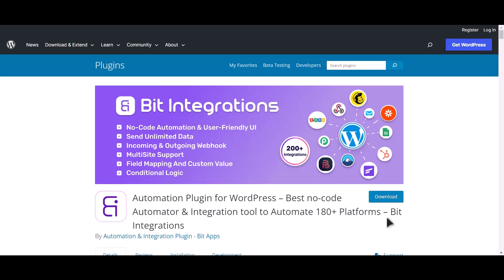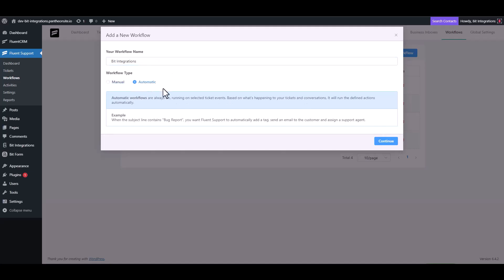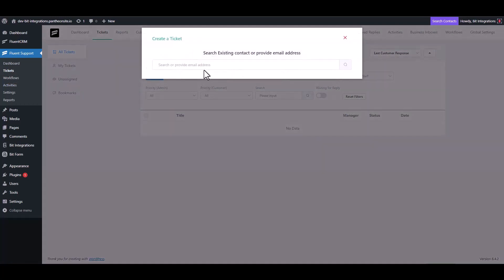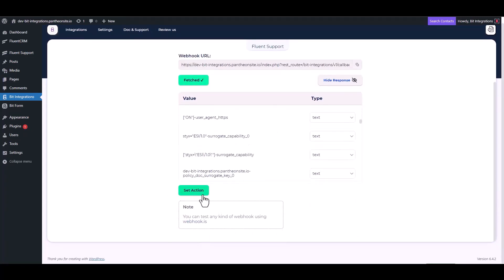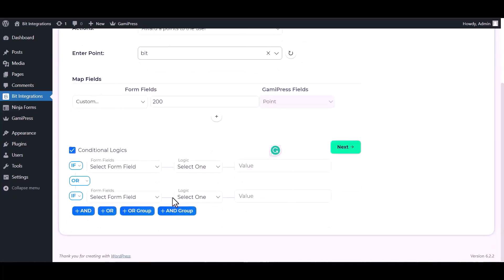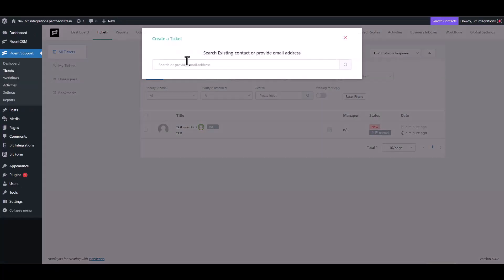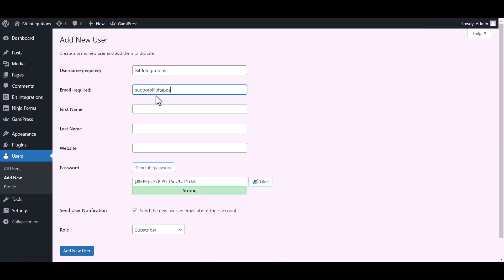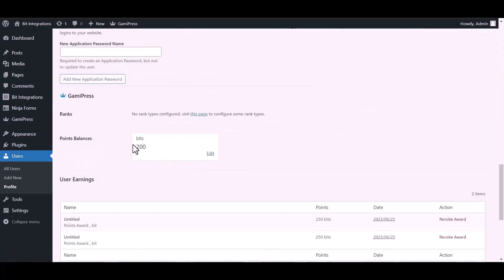Integrating Fluent Support with GamiPress | Step-by-Step Tutorial | Bit Integrations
Discover how to seamlessly integrate Fluent Support with GamiPress using the powerful Bit Integrations WordPress plugin in this informative video. Enhance your website's functionality by connecting your forms with GamiPress and unlock new possibilities for gamification and engagement.

📋 Join us as we demonstrate the step-by-step process of integrating Fluent Support with GamiPress using the Bit Integrations plugin for WordPress.
🔗 Seamlessly connect Fluent Support with GamiPress to optimize your form submissions and leverage gamification to enhance user engagement.

Key highlights of this video:

✅ Learn how to effortlessly integrate Fluent Support with GamiPress using the Bit Integrations plugin, allowing you to capture form data and trigger gamification actions in GamiPress.
✅ Explore the endless possibilities of gamification by rewarding users for form submissions, interactions, achievements, and more using GamiPress integration.

🚀 Bit Integrations Free Version: Get started with integrating Fluent Support with GamiPress by downloading the free version of Bit Integrations from the WordPress plugin directory:

💼 Upgrade to Bit Integrations Pro: Unlock advanced features and maximize the potential of your Fluent Support and GamiPress integration. Upgrade to the Pro version of Bit Integrations and take your gamification strategy to the next level:

Integrate Fluent Support with GamiPress effortlessly using Bit Integrations and create an interactive and engaging experience for your website visitors.